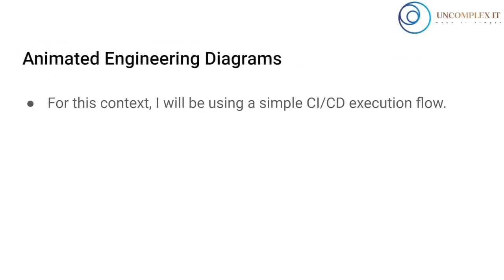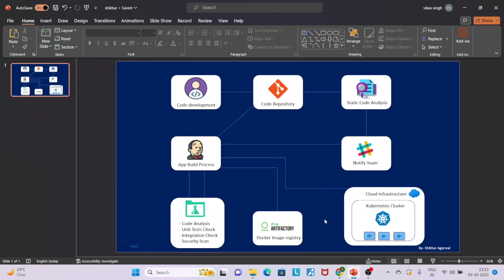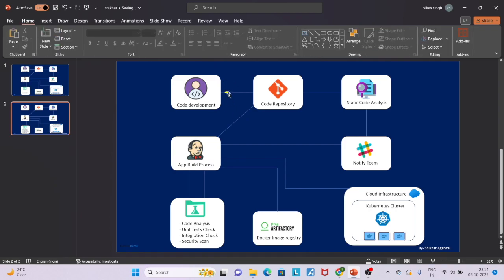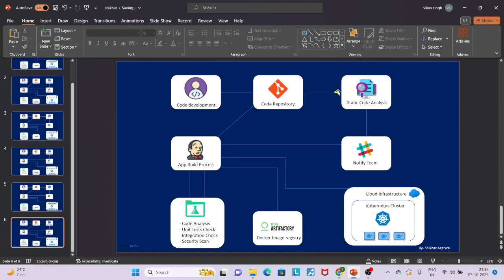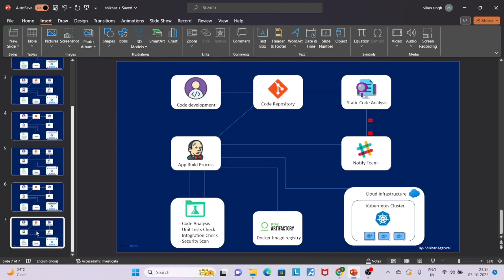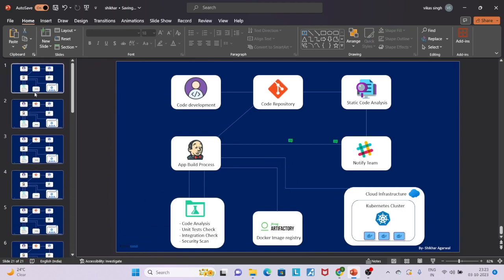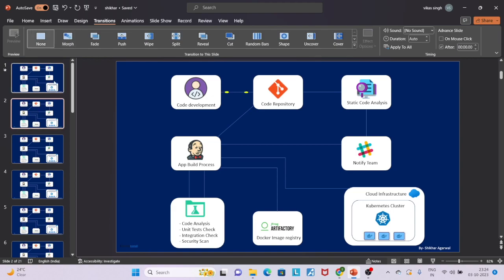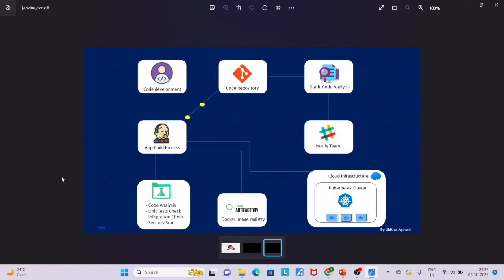Creating Animated Diagrams using PowerPoint | Animated CI/CD flow diagram using powerpoint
Learn Creating Animated Diagrams using PowerPoint | Animated CI/CD flow diagram using powerpoint.

Elevate your Architectures! Learn to craft animated diagrams in Microsoft PowerPoint | PPT.
Perfect for tech enthusiasts, DevOps professionals, and presenters looking to impress!

💡 You'll discover:

PowerPoint Essentials: Tools and features for creating animations.
Effective Design: Structuring your architecture diagram for impact.
Engaging Animation: Techniques to illustrate Engineering flows.
Exercise: Continuous Integration and Continuous Deployment | CI/CD flow

Transform your engineering diagrams with animations today! 🚀💻